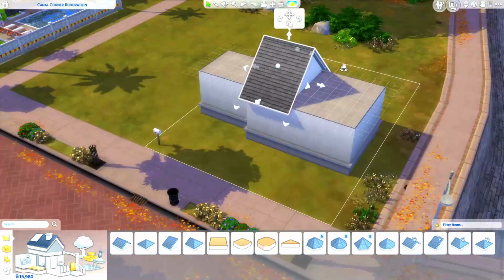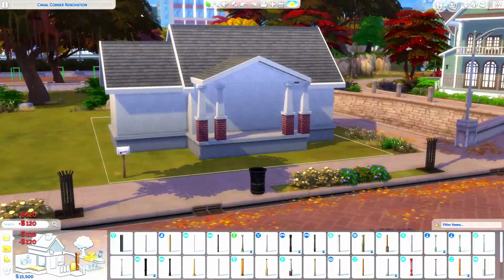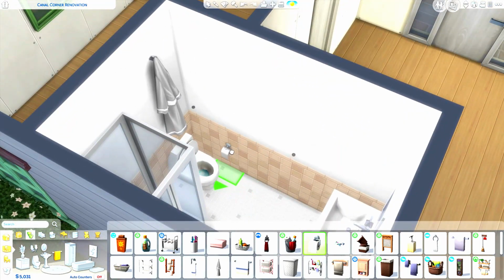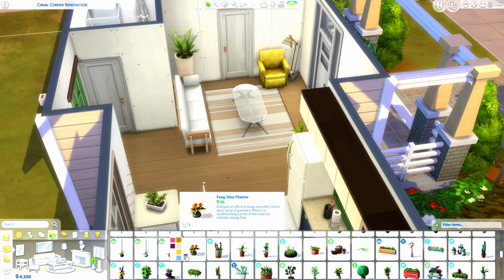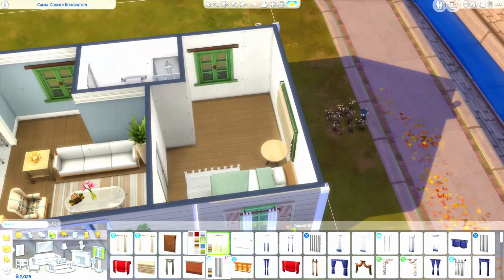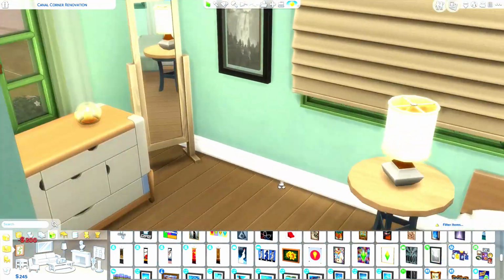Cute Starter Home UNDER §20k! 🌳 || The Sims 4 Speed Build (No CC)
This cute starter home is perfect for any Sim who is just starting out! This house features 1 bedroom, 1 bathroom, a generously-sized kitchen/living space and even has a back garden.